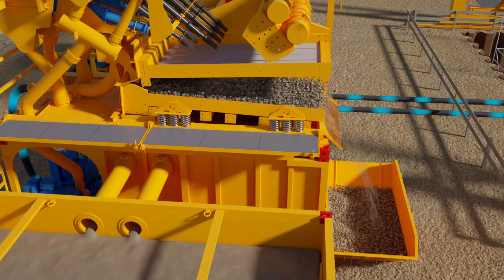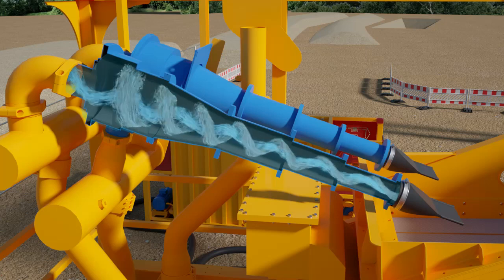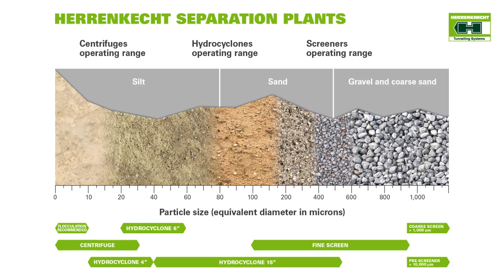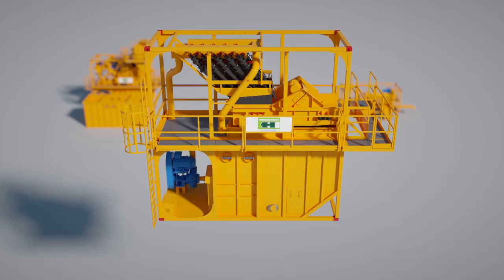Separation Plants for Micro-Tunnelling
Herrenknecht Separation Plants are optimally adapted to the requirements of the tunnelling process. They separate the slurry suspension continually from the loaded solid particles in the slurry circuit. A powerful and efficient combination of state-of-the-art screening technology and hydro-vacuum cyclones with high g-forces and low cut points results in depositable excavated material with low water content. The lower the water content and thus the weight of the excavated material, the lower the costs for disposal and recycling. Very fine particles that remain in the suspension have a significant impact on parameters such as excavation speed and daily advance rate. Additional equipment and fine treatment devices like filter presses and centrifuges are necessary to keep the suspension from thickening and the TBM performance high.